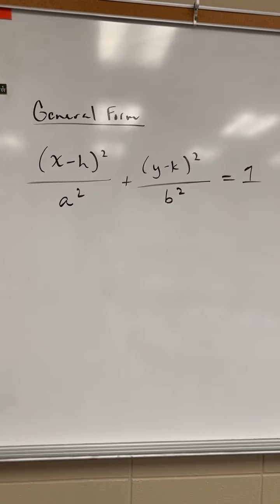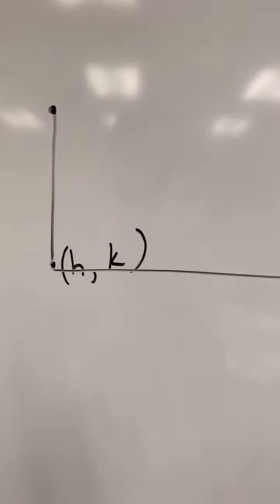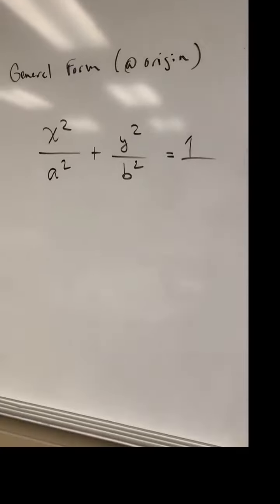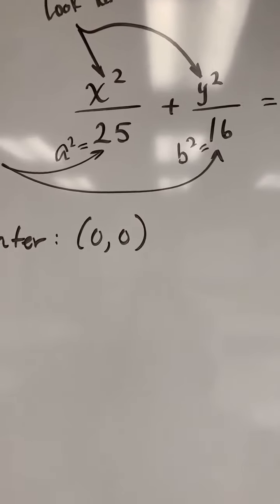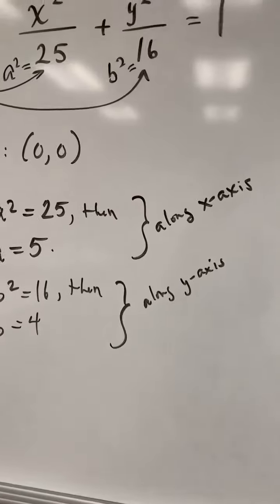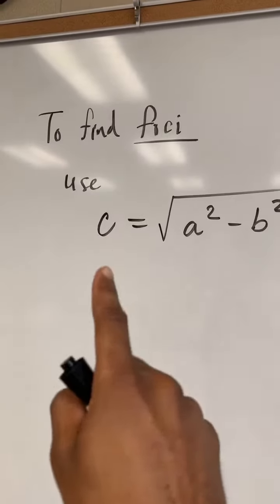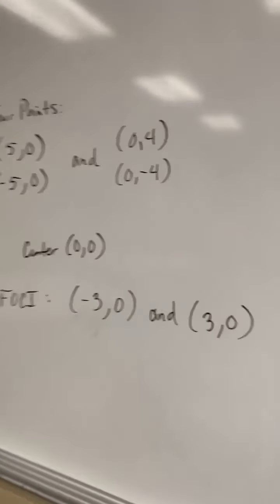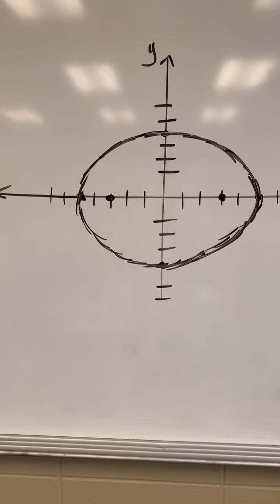NerdOwt39: Finding the focus points on an ellipse centered at the origin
After yesterday’s video on ellipses and their applications, I thought it would be best to do another video on finding the foci. The foci seemed to be the common denominator in the application of ellipses across different disciplines. If that type of connection can be made across different industries, it is for sure very important to master in the classroom using paper and pencil. Hope this helps you “get it”.